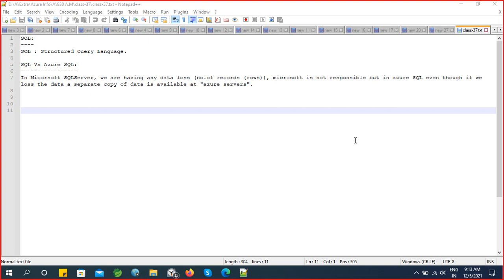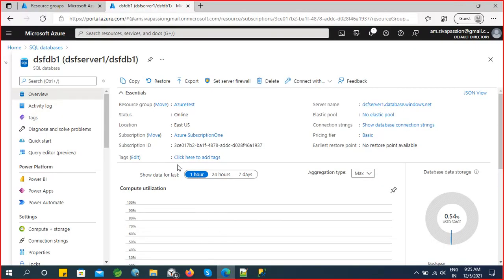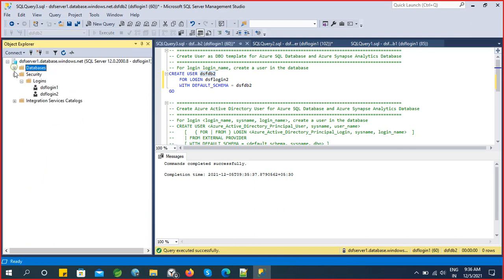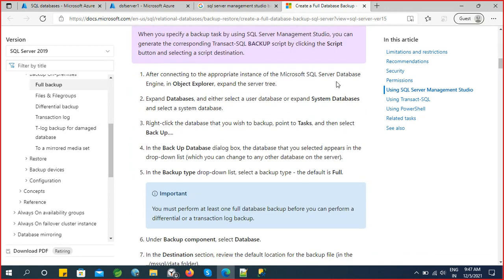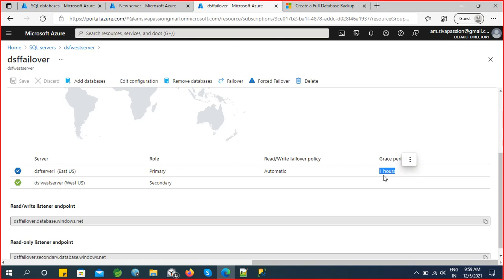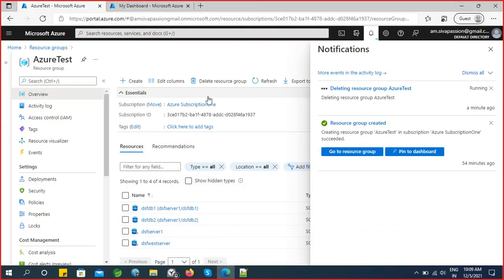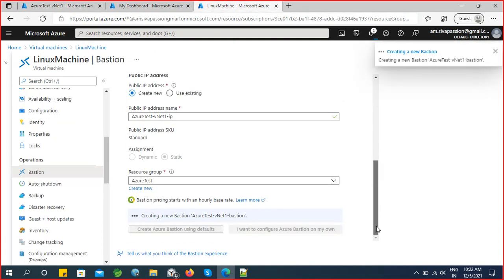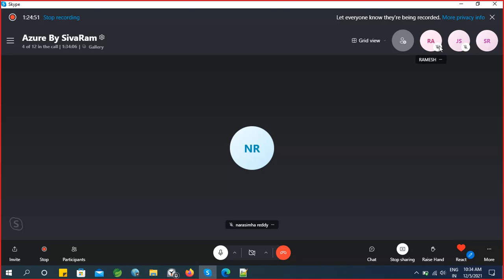Azure DevOps|| Class38 SQL DataBases 2